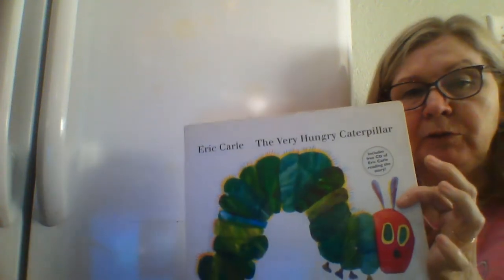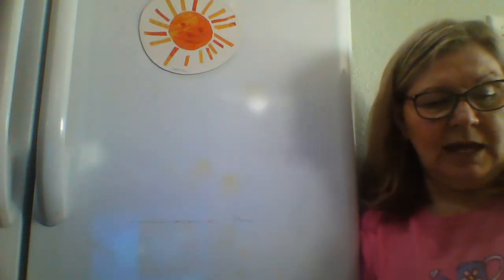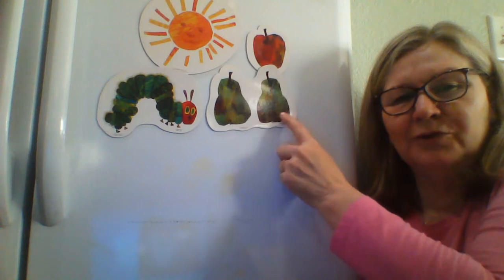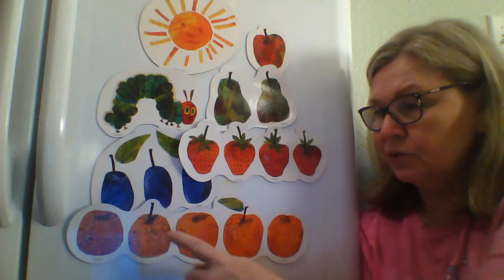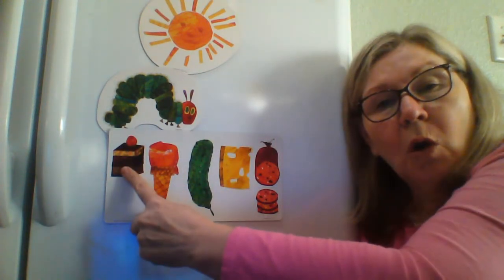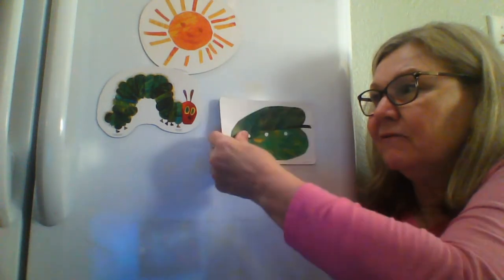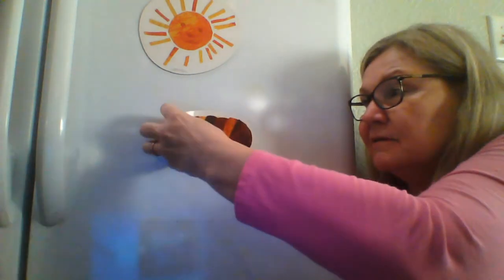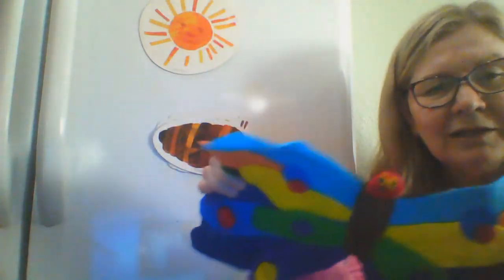AS Child Development Lab: The Very Hungry Caterpillar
The telling of Earl Carle’s “The Very Hungry Caterpillar” by Teacher Veronica. This story is fun for children to learn about the life cycle of a caterpillar. Count out the foods that the caterpillar eats each weekday.